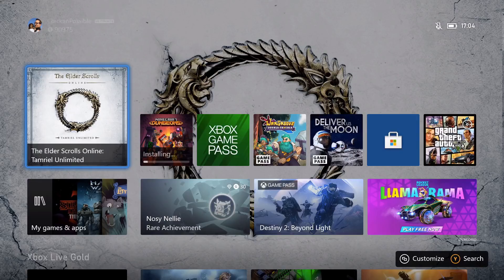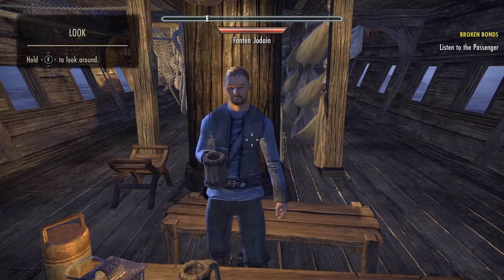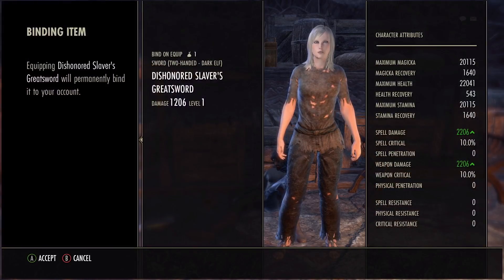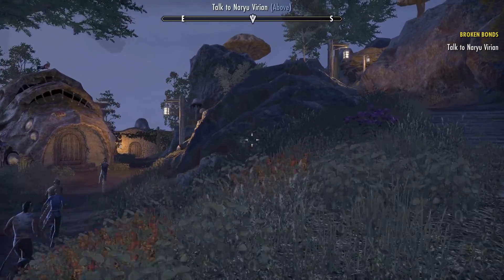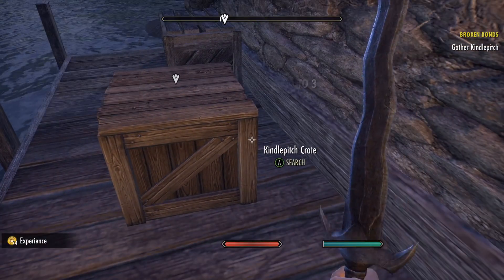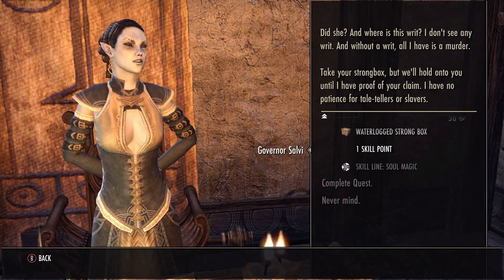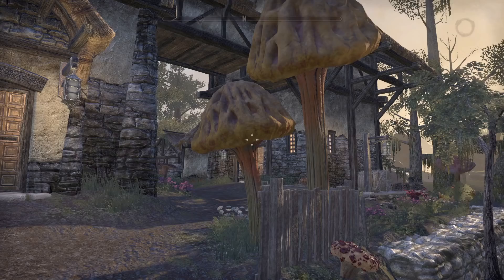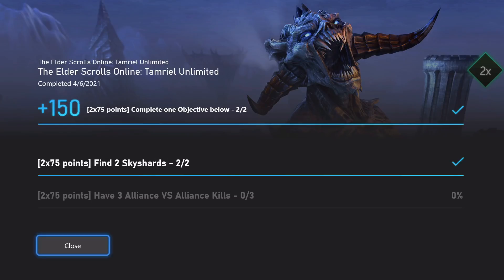Elder Scrolls Online: Tamriel Unlimited (ESO) Monthly Xbox Game Pass Quest Guide - Find 2 Skyshards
Find 2 Skyshards or Have 3 Alliance vs. Alliance Kills for 150 Microsoft Rewards points. Here we'll finish the tutorial and then find 2 nearby skyshards.